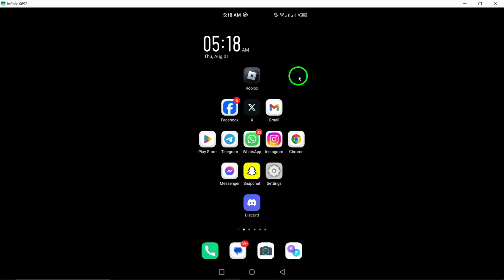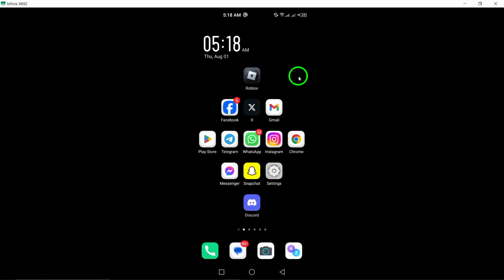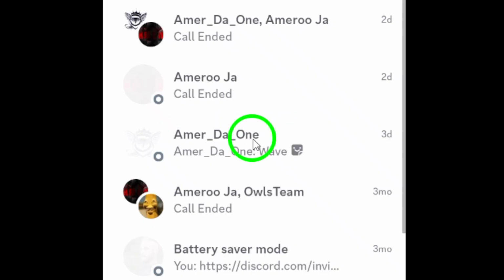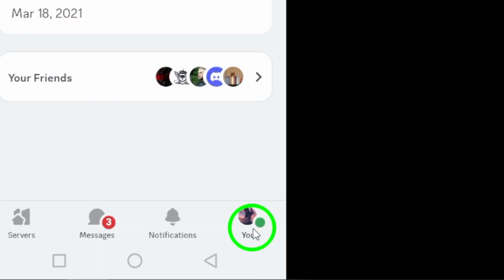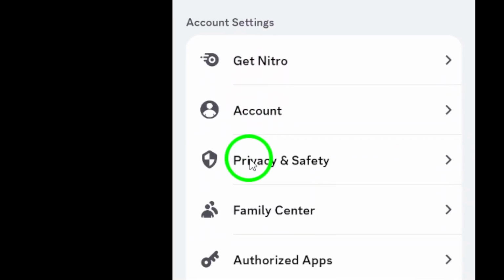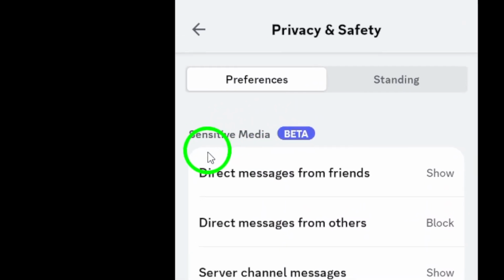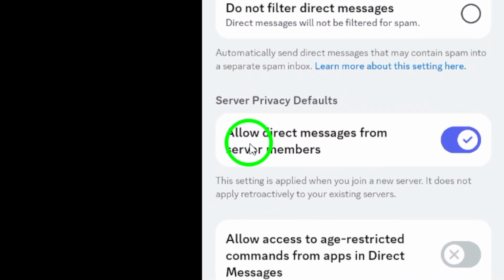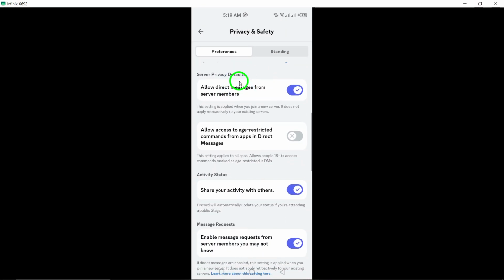How to Allow Messages From Server Members on Discord (Updates)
Learn how to allow messages from server members on Discord with our easy-to-follow guide. With the latest updates, managing your privacy settings has become simpler than ever. Whether you're looking to connect more with your community or streamline your conversations, this tutorial will walk you through the process step-by-step.
Steps:

1. Open Discord app on your Android device.
2. Tap "You" at bottom right.
3. Tap the gear icon at top right to access settings.
4. Scroll down then tap "Privacy & Safety".
5. Under "Server Privacy Defaults" turn on "Allow Messages From Server Members".